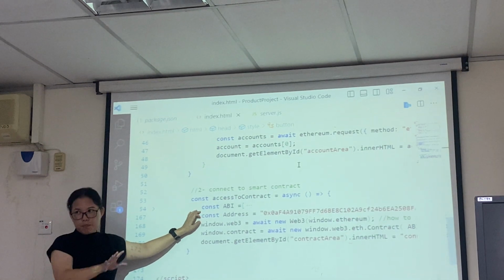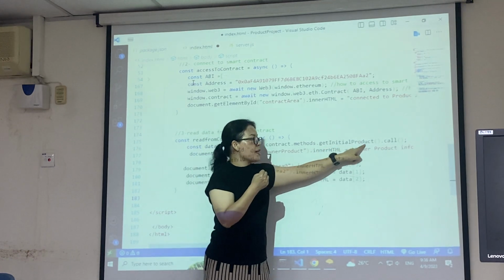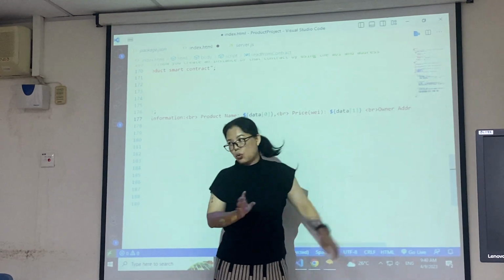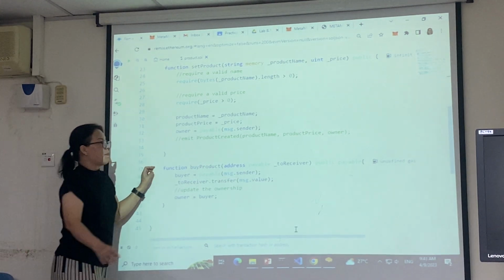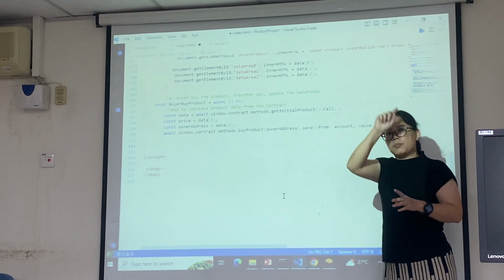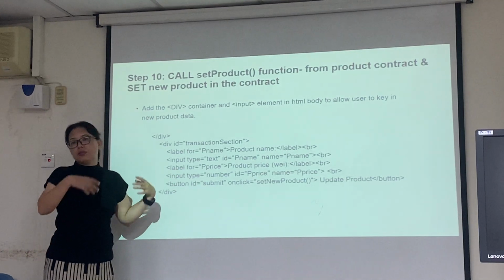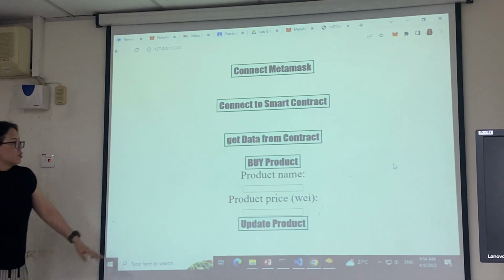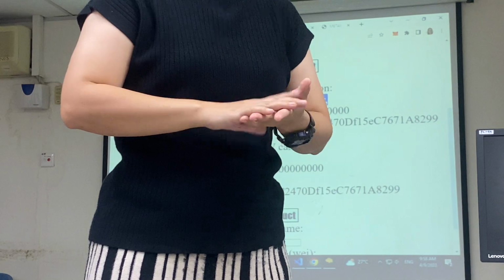BAD PRAC WEEK 10.1